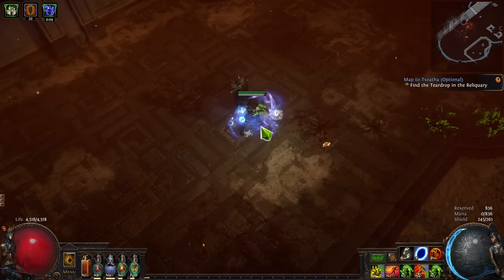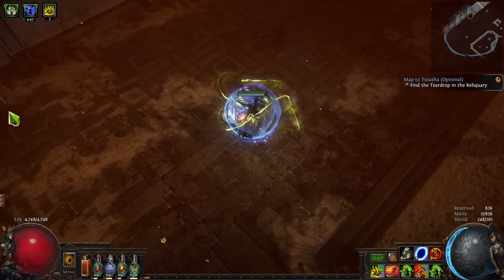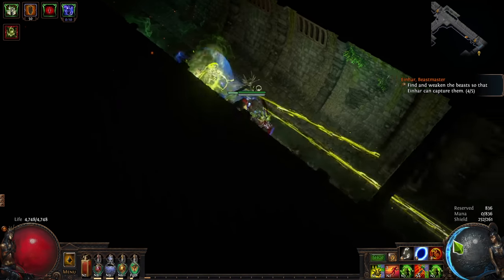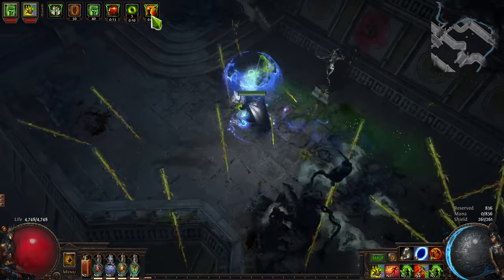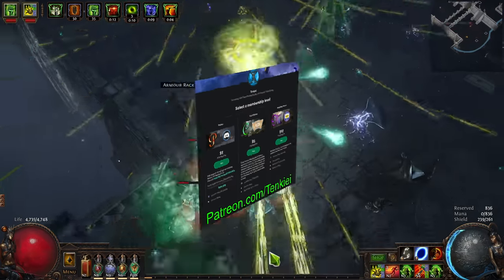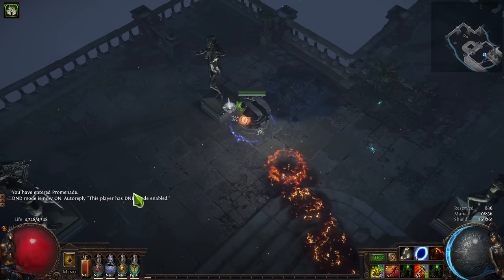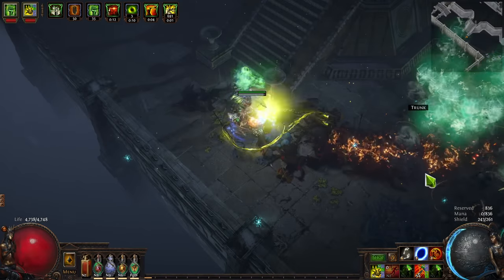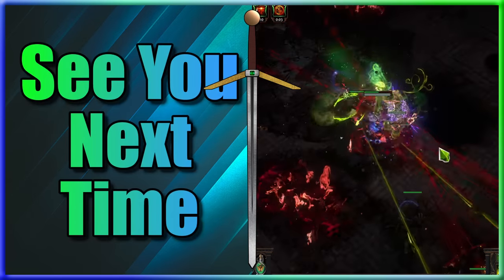Path of Exile How Does Scourge Arrow Work?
Scourge Arrow is the perfect skill to illustrate the problem with modern attack builds in PoE.

0:00 - Scourge Arrow Basics
6:39 - The Big Problem
9:14 - Fixing Attack Builds